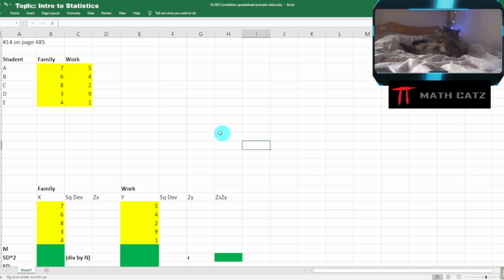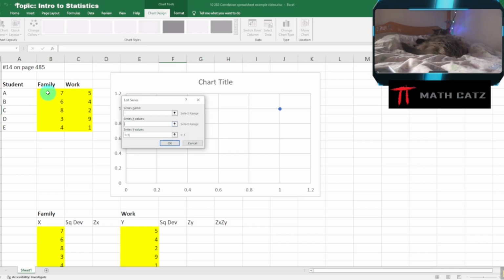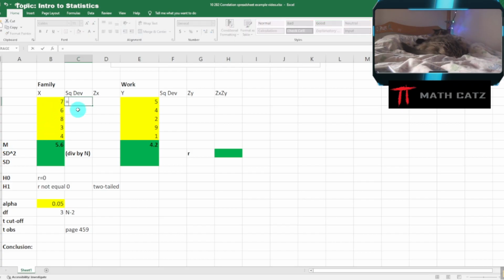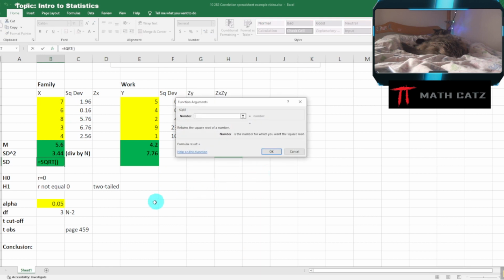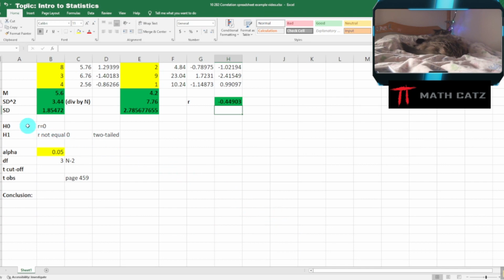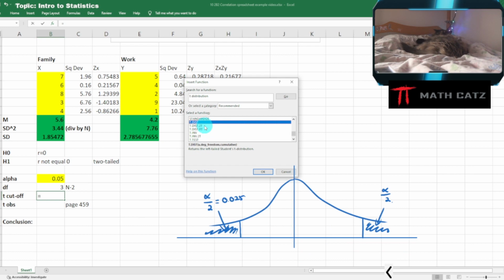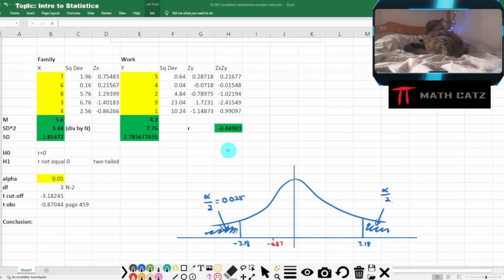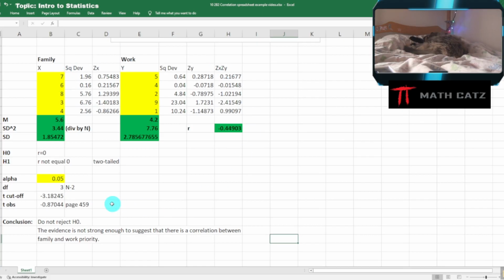Correlation spreadsheet example